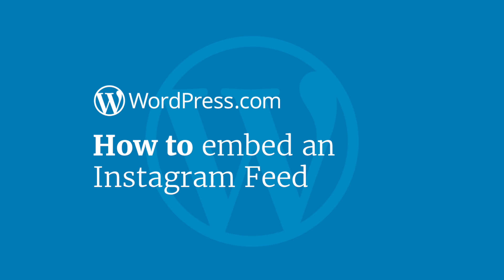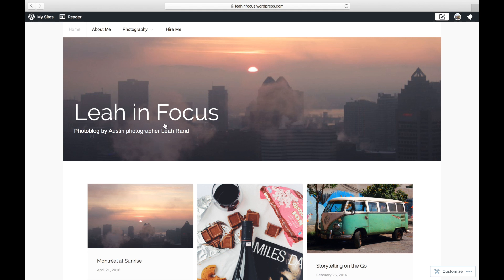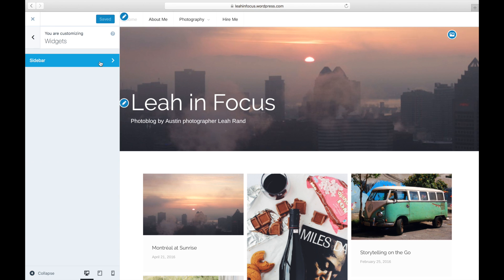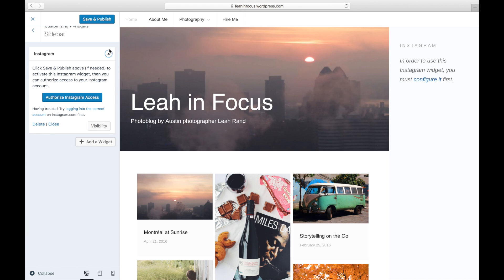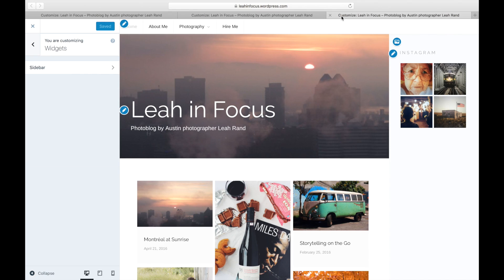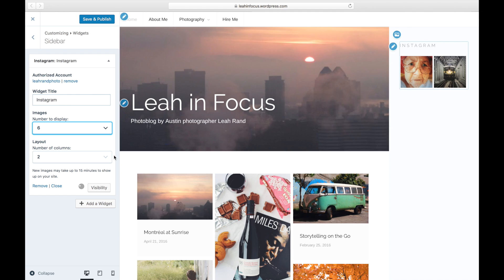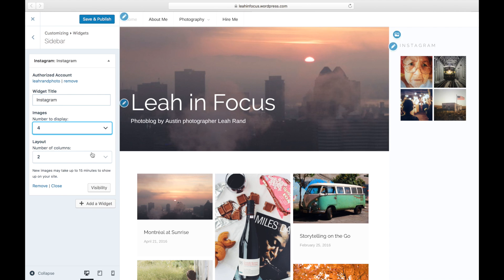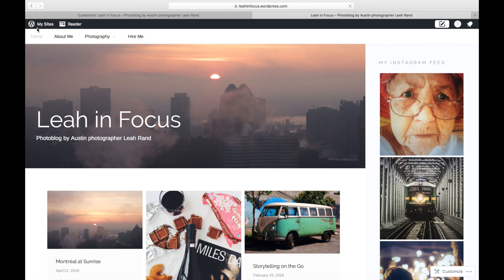WordPress Tutorial: How to Display Your Instagram Feed on Your Website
Find out how to display your latest Instagram photos right on your WordPress.com site. Our step-by-step video will walk you through it, and it's easier than you'd think!

For more information on adding your Instagram account to your website, visit our dedicated support